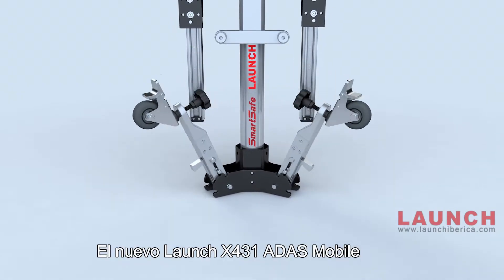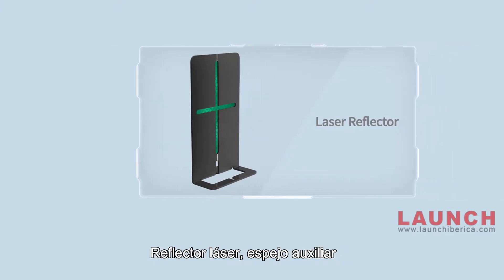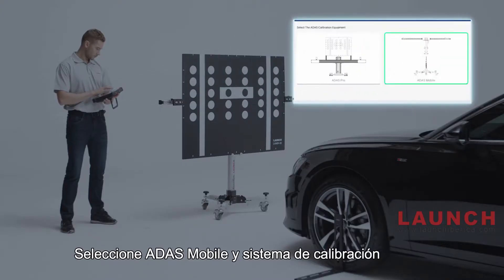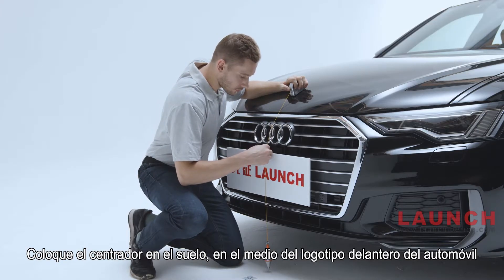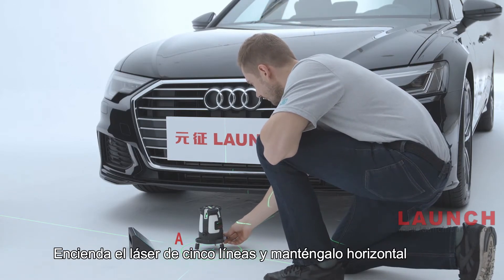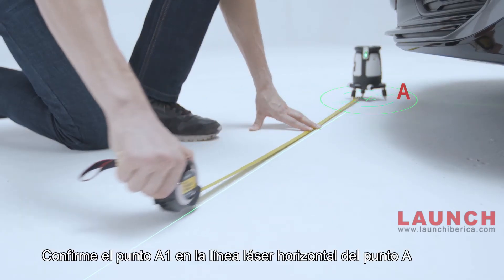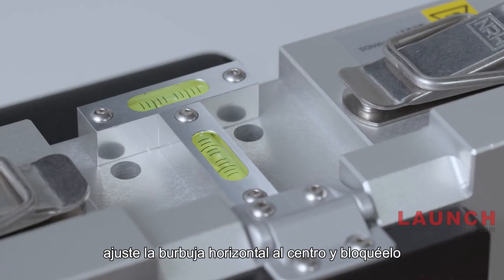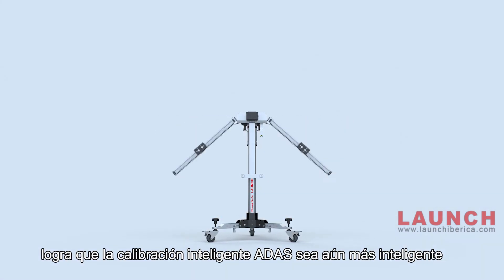Cómo hacer una calibración ADAS con Launch X431 ADAS Mobile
LAUNCH ADAS MOBILE

Prueba práctica de cómo realizar una calibración de los sistemas de seguridad ADAS paso a paso, gracias al nuevo LAUNCH ADAS MOBILE.

El nuevo equipo permite realizar la calibración de radares, cámaras y sensores para el taller mecánico profesional.

Integra tres tecnologías: Sistema de Mantenimiento de Carril o Sistema LKAS, Control de Crucero Adaptativo o ACC y Sistema de Mitigación de Impactos o CMBS.